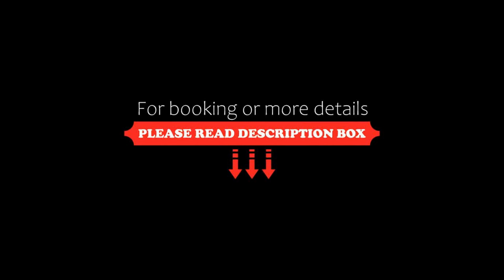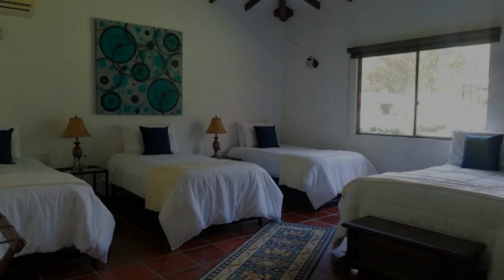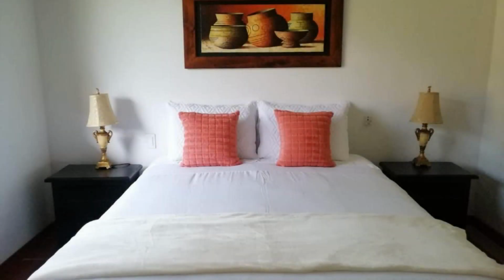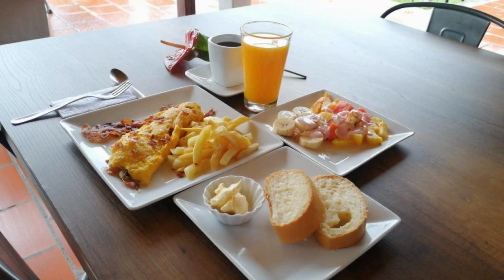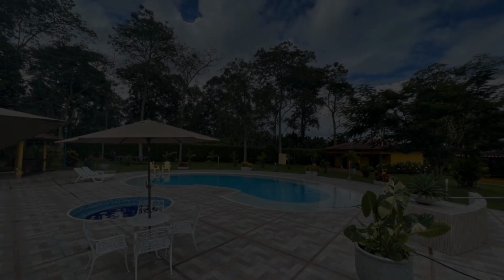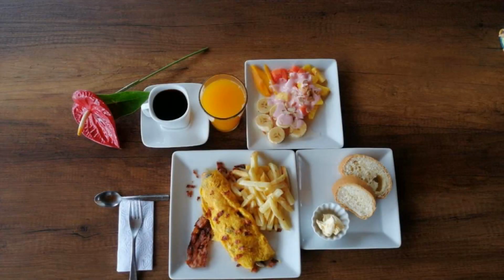PRAGA HOTEL CAMPESTRE, Armenia, Colombia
About Property:
Situated in Armenia, 22 km from National Coffee Park, PRAGA HOTEL CAMPESTRE features accommodation with a restaurant, free private parking, a bar and a shared lounge. Each accommodation at the 5-star hotel has garden views, and guests can enjoy access to a garden and to water sports facilities. The accommodation provides room service, a concierge service and organising tours for guests.
At the hotel rooms have air conditioning, a wardrobe, a flat-screen...
Property Type: Hotel
Address: KM 3 VIA ARMENIA EL CAIMO 100 METROS ADELANTE RETEN SAN PEDRO, 630001 Armenia, Colombia
Searching For
1. PRAGA HOTEL CAMPESTRE - Armenia - Colombia
2. PRAGA HOTEL CAMPESTRE - Armenia - Colombia Address
3. PRAGA HOTEL CAMPESTRE - Armenia - Colombia Rooms
4. PRAGA HOTEL CAMPESTRE - Armenia - Colombia Amenities
5. PRAGA HOTEL CAMPESTRE - Armenia - Colombia Offers and Deals
Audio Credit:
Track Title: Subway Dreams
Artist: Dan Henig